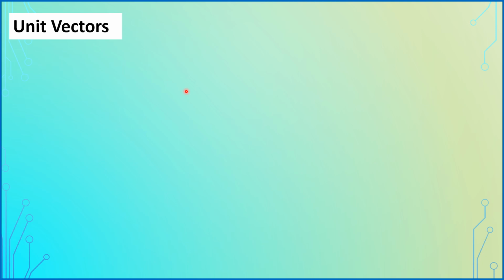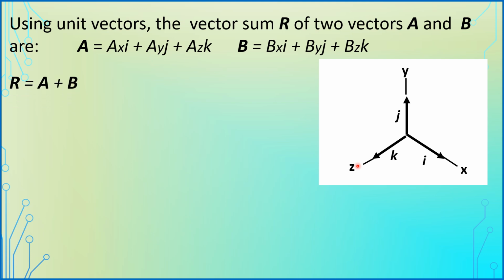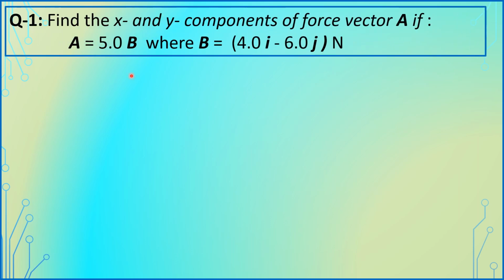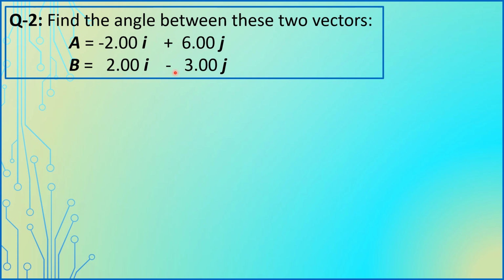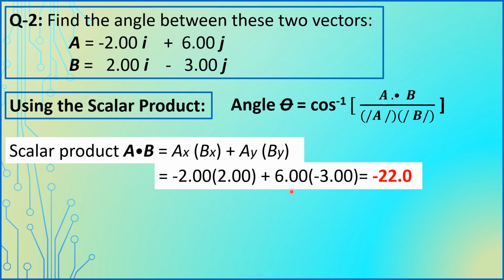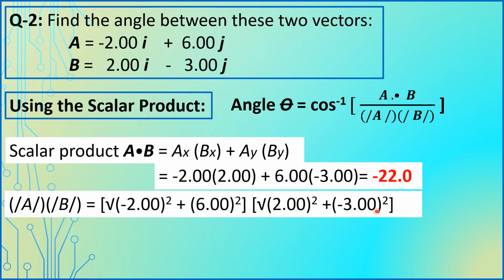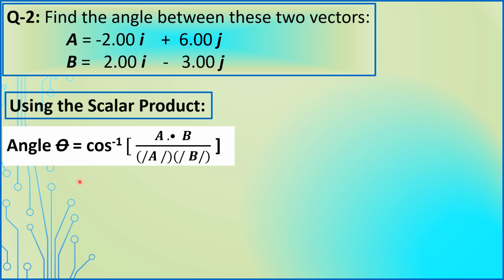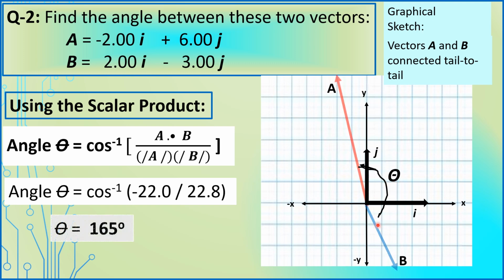SCALAR PRODUCT OF VECTORS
This is part 2 of the lecture-series on vectors. It focuses on scalar or dot product of two given vectors expressed in unit vectors i, j, and k. One particular problem is on finding the angle between two vectors  A and B which requires getting the scalar product A . B = (/A/)(/B/) cos theta.